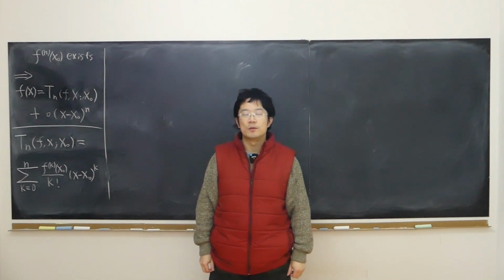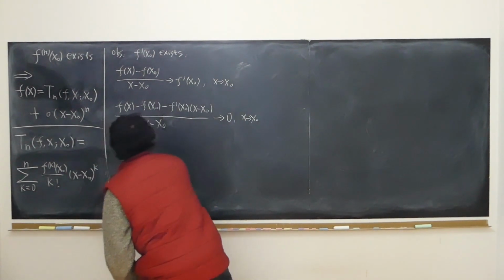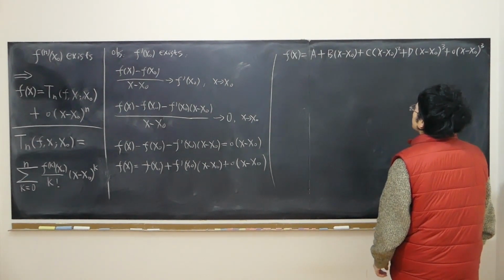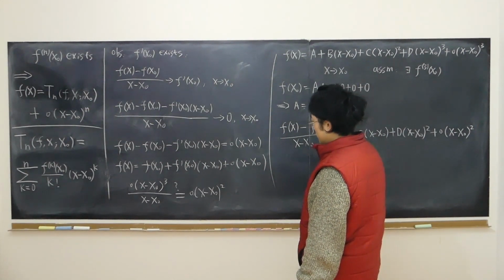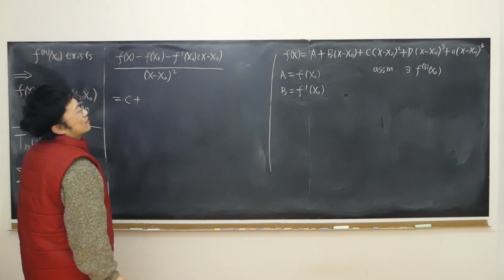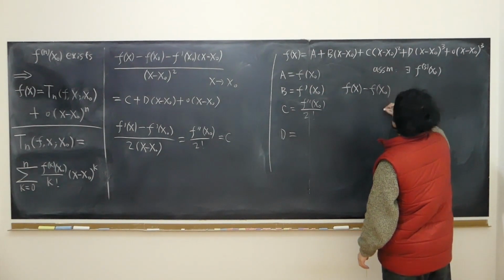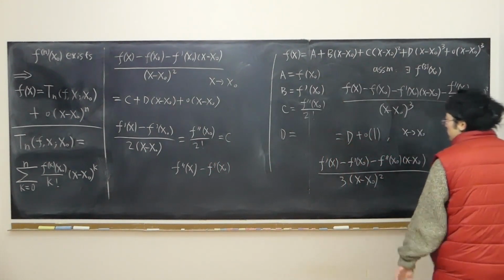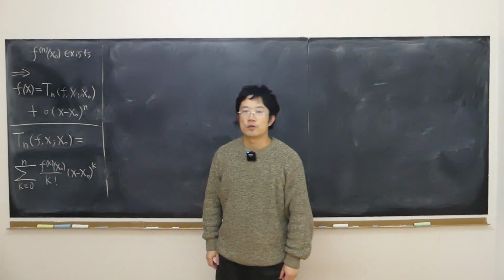What motivates Taylor expansion?